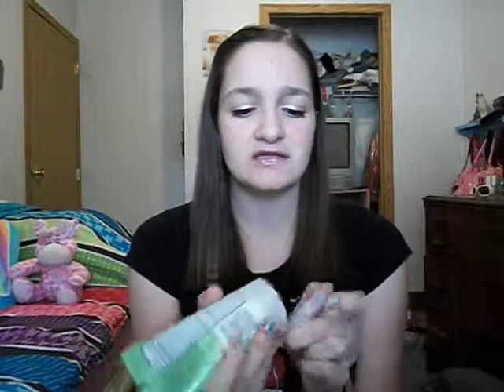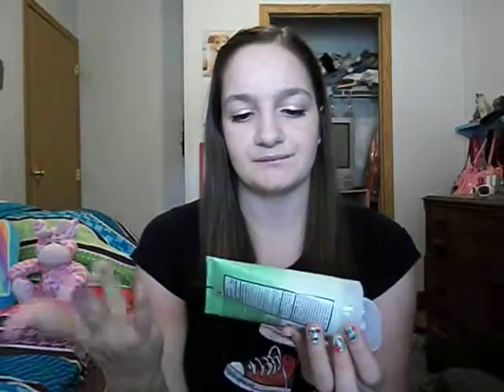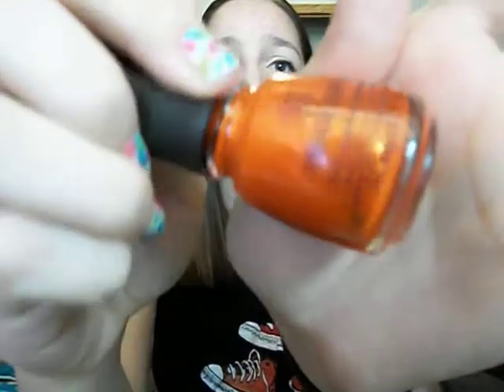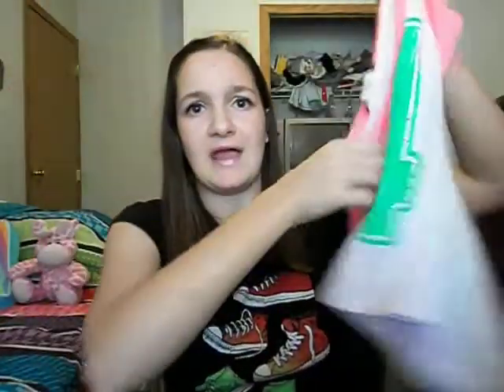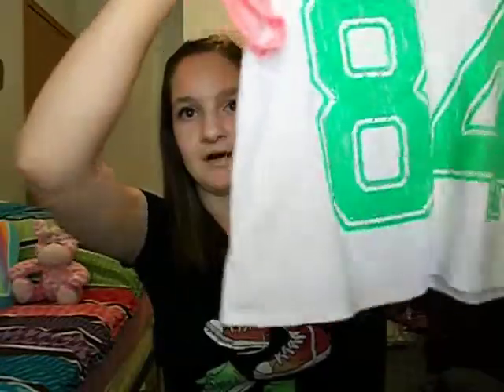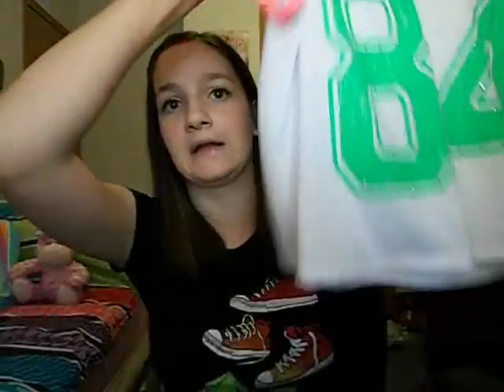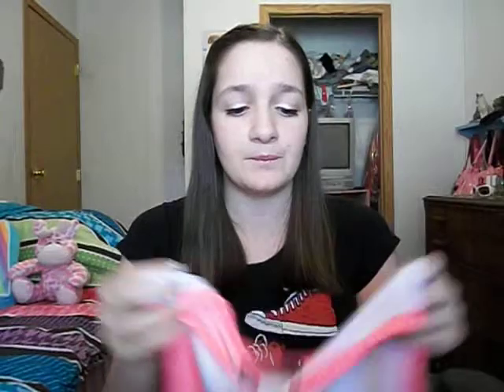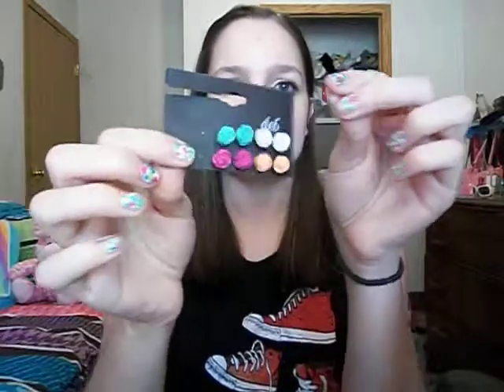Summer Sun Tag!!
Sorry if this video gets rambly! I just felt like filming a video and thought this would be fun! @ForeverAshleyXX